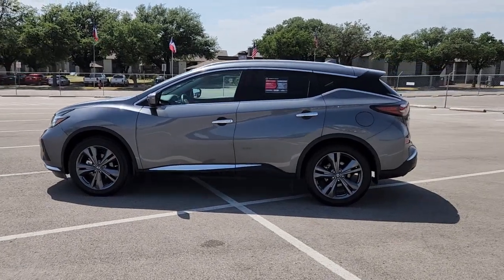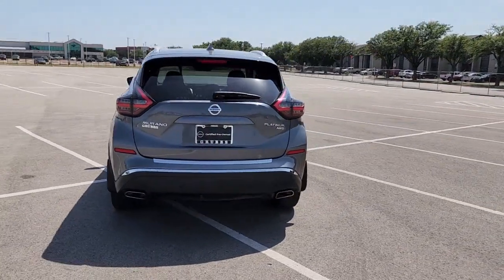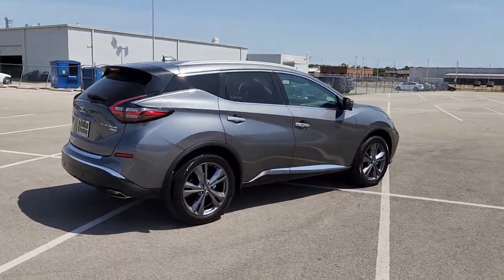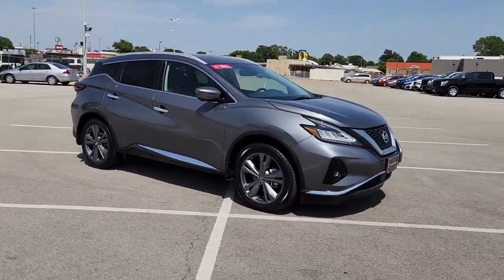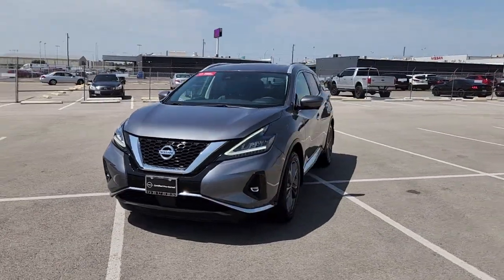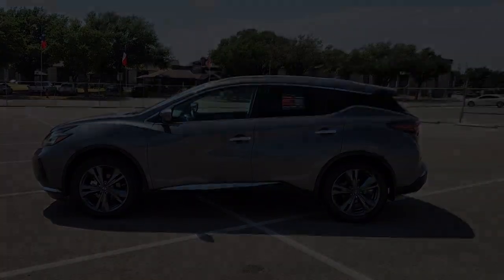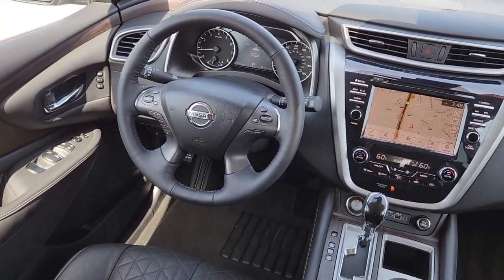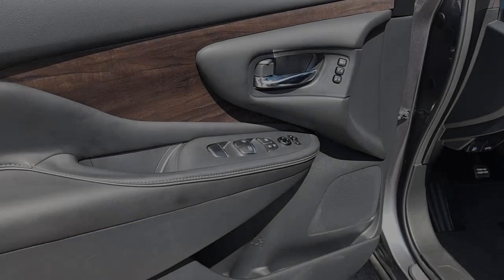2020 Nissan Murano Bedford, Grapevine, Arlington, Dallas, Irving NU10494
Gun Metallic Used 2020 Nissan Murano Platinum available in 310 Airport Freeway, Bedford, Texas at Grubbs Nissan. Servicing the Bedford, Grapevine, Arlington, Dallas, Irving, TX area.

Grubbs Nissan
310 Airport Freeway

CARFAX One-Owner. Clean CARFAX.brAwards:br  * JD Power Initial Quality Study (IQS)brCertified. Nissan Certified Details:brbr  * Plus 1 Year Pre-Paid Maintenance Included.br  * Limited Warranty: 84 Month/100000 Mile (whichever comes first) from original in-service datebr  * Roadside Assistancebr  * Vehicle Historybr  * Warranty Deductible: $100br  * 167 Point Inspectionbr  * Transferable WarrantybrbrbrGrubbs Nissan of Bedford Texas is proud to present you with this 2020 Nissan Murano Platinum that is loaded with the following Factory Options:Murano Platinum Nissan Certified Certified 4D Sport Utility 3.5L V6 DOHC 24V CVT with Xtronic AWD Gun Metallic Graphite Leather 11 Speakers 4.667 Axle Ratio 4-Wheel Disc Brakes ABS brakes Air Conditioning Alloy wheels AM/FM radio: SiriusXM AM/FM/CD/MP3/WMA Audio System Auto High-beam Headlights Auto tilt-away steering wheel Auto-dimming Rear-View mirror Automatic temperature control Blind Spot Warning Brake assist Bumpers: body-color Carpeted Floor Mats & Carpeted Cargo Mat CD player Child-Seat-Sensing Airbag Climate-Controlled Front Bucket Seats Compass Delay-off headlights Driver door bin Driver vanity mirror Dual front impact airbags Dual front side impact airbags Electronic Stability Control Emergency communication system: NissanConnect Services (first 6 months included) Four wheel independent suspension Front anti-roll bar Front Bucket Seats Front Center Armrest Front dual zone A/C Front fog lights Front reading lights Fully automatic headlights Garage door transmitter: HomeLink Heated door mirrors Heated front seats Heated rear seats Heated steering wheel Illuminated entry Knee airbag Low tire pressure warning Memory seat Navigation system: NissanConnect Navigation NissanConnect featuring Apple CarPlay and Android Auto NissanConnect Services Powered By SiriusXM Occupant sensing airbag Outside temperature display Overhead airbag Overhead console Panic alarm Passenger door bin Passenger vanity mirror Power door mirrors Power driver seat Power Liftgate Power moonroof Power passenger seat Power steering Power windows Radio data system Rear anti-roll bar Rear Bumper Protector Rear reading lights Rear seat center armrest Rear side impact airbag Rear window defroster Rear window wiper Remote keyless entry Roof rack: rails only Security system Semi-Aniline Leather-Appointed Seat Trim Speed control Speed-sensing steering Speed-Sensitive Wipers Splash Guards Split folding rear seat Spoiler Steering wheel memory Steering wheel mounted audio controls Tachometer Telescoping steering wheel Tilt steering wheel Traction control Trip computer Turn signal indicator mirrors Variably intermittent wipers Ventilated front seats and Wheels: 20 Dark Hyper Silver.brGrubbs Nissan is a Dallas Fort Worth Used Car Superstore located in the Mid-Cities region of North Texas.brLuxury Vehicles 4WD / 4X4 Jeeps & SUVs Sports Cars Certified Vehicles & NEW Nissans.brIf you do not see what you are looking for. Please contact our acquisition specialist and we will find the ride of your dreams..
Navigation system: NissanConnect Navigation|11 Speakers|AM/FM radio: SiriusXM|AM/FM/CD/MP3/WMA Audio System|CD player|Radio data system|Air Conditioning|Automatic temperature control|Front dual zone A/C|Rear window defroster|Memory seat|Power driver seat|Power steering|Power windows|Remote keyless entry|Steering wheel memory|Steering wheel mounted audio controls|Four wheel independent suspension|Speed-sensing steering|Traction control|4-Wheel Disc Brakes|ABS brakes|Child-Seat-Sensing Airbag|Dual front impact airbags|Dual front side impact airbags|Emergency communication system: NissanConnect Services (first 6 months included)|Front anti-roll bar|Knee airbag|Low tire pressure warning|Occupant sensing airbag|Overhead airbag|Rear anti-roll bar|Rear side impact airbag|Power moonroof|Rear Bumper Protector|Power Liftgate|Blind Spot Warning|Brake assist|Electronic Stability Control|Auto High-beam Headlights|Delay-off headlights|Front fog lights|Fully automatic headlights|Panic alarm|Security system|Speed control|Bumpers: body-color|Heated door mirrors|Power door mirrors|Roof rack: rails only|Splash Guards|Spoiler|Turn signal indicator mirrors|Auto tilt-away steering wheel|Auto-dimming Rear-View mirror|Carpeted Floor Mats & Carpeted Cargo Mat|Climate-Con